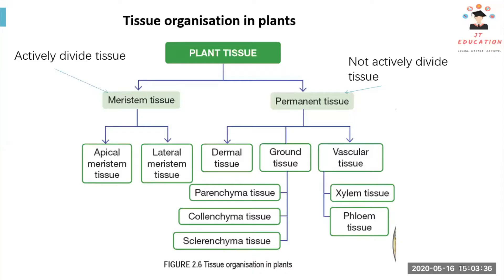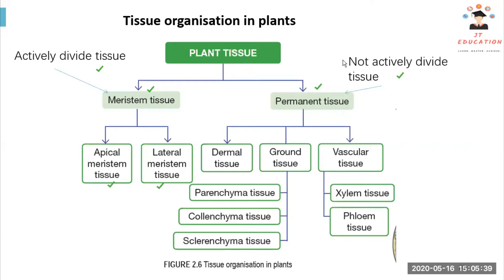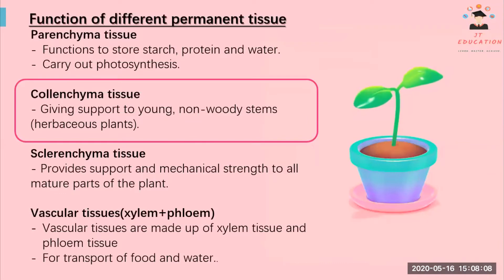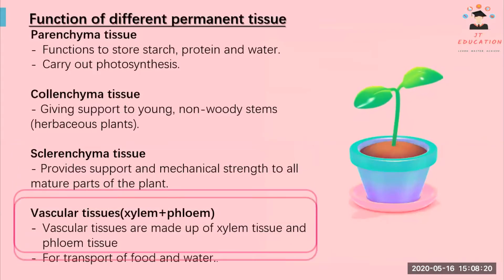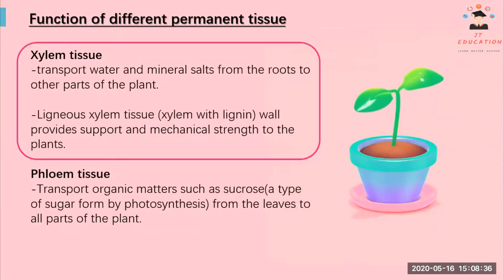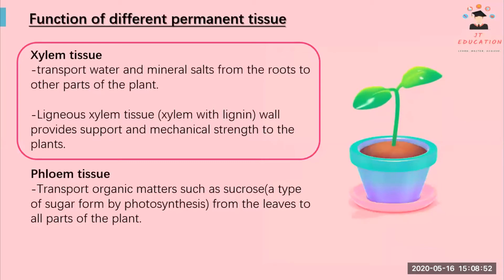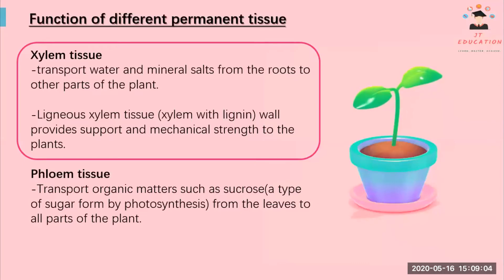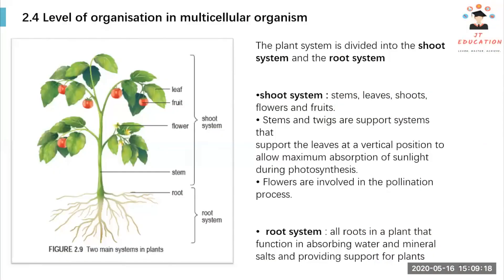Form 4 Biology KSSM Chap 2 : Plant tissue and organisation [Part 10 ]